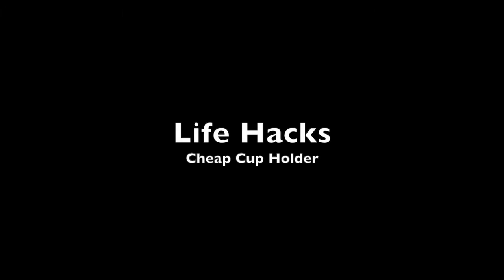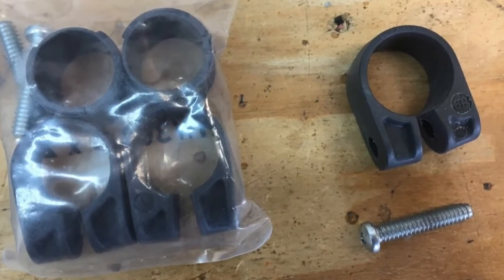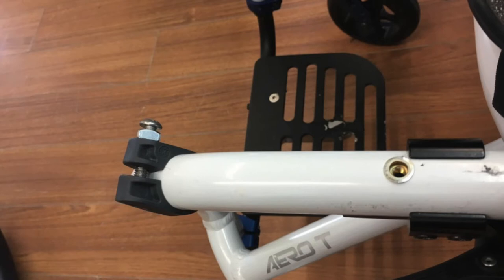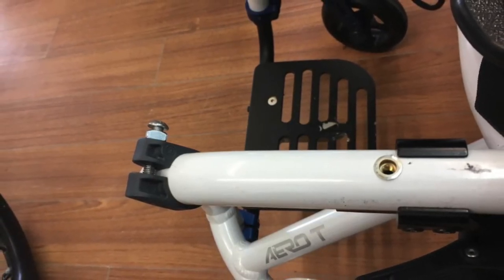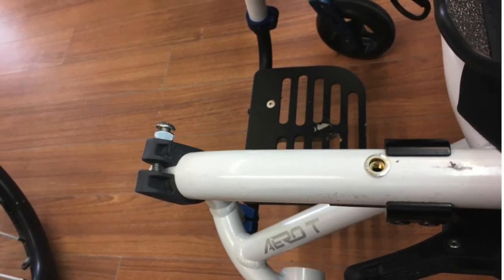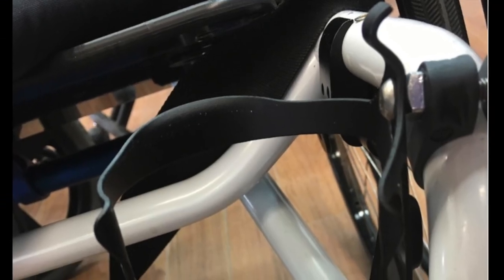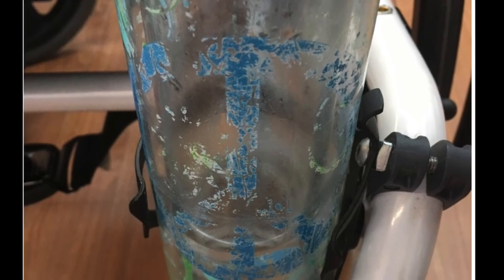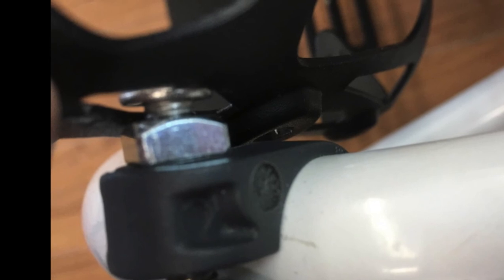Wheel Life Hacks- Cheap Cup Holder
How to make a cheap wheelchair cup holder
1- get a FrameSaver(tm) clamp… they cost about $10 from a wheelchair store.
2- replace their bolt with a 1.5” 1/4-20 bolt and a nut.
3- attach it to the front of the chair with the nut very close to the head of the bolt, pressed against the frame saver. (the bolt will screw itself into the soft plastic of the FrameSaver just fine). This space will allow you to attach the water bottle cage. NOTE: the nut is not needed if you do not want the water bottle holder to be removable.
4- Go to your local bike shop and find a water bottle cage that will slide over the head of the bolt.
5- adjust the height of the FrameSaver so that the water bottle cage hangs where you want it.
6- Tada! You now have a removable cup holder on your chair! I find it gets in the way of transferring, so whenever I don’t have a bottle in it, I just slide it up, so that the head of the screw passes though the wider part of the cage and chuck it in the bag on the back of my wheelchair.